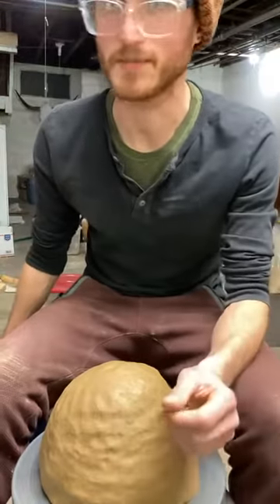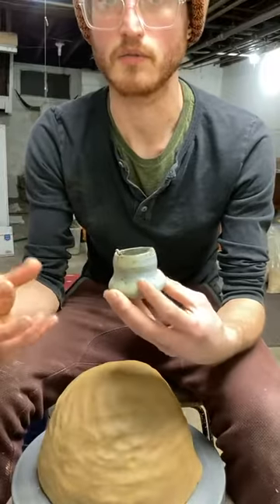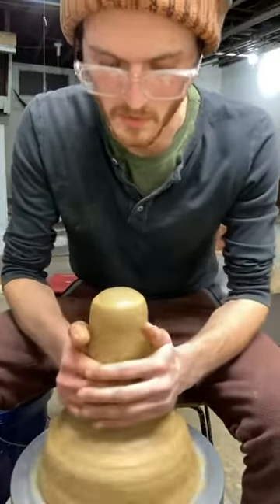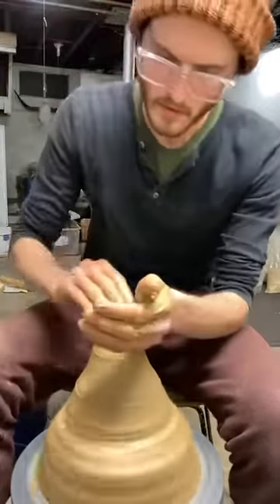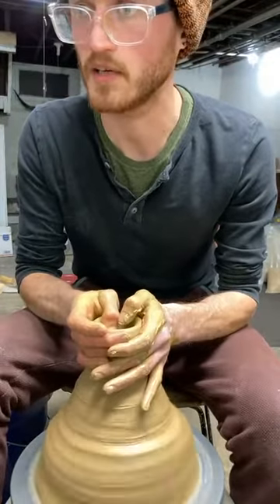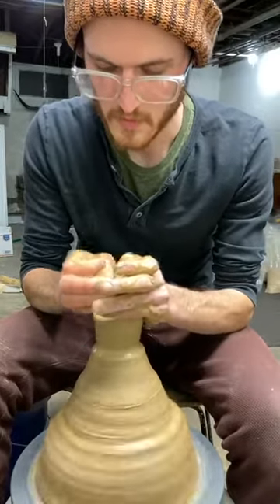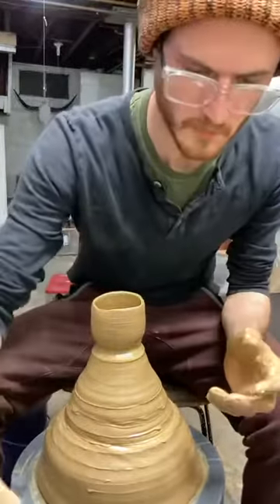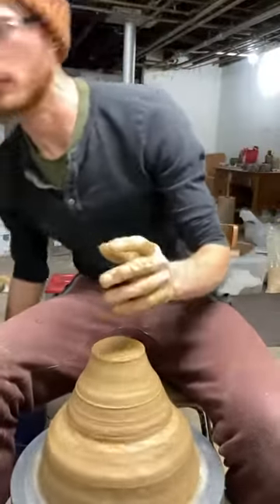Basics of the wheel and starting with cups.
Part one: Intro to Tea Ware, building blocks for making teapots. If you’re a tea enthusiast this is a glimpse into how clay wares are made. And if you’re a potter hopefully this video, and the ones to follow, can be a resource to learn and refine techniques for making tea ware. I’m not a videographer but I’m going to make a genuine effort to improve my ability to make videos so that I can share what I learned on my way to becoming a full time potter. Teachers become harder and harder to find the more specific your study becomes. I didn’t have a teacher to guide me most of the way, so this is my contribution to those who find themselves where I began.
If you want to see more of my work head over to @Via_Tiempo they have a well curated selection of my work and a phenomenal stock of high quality teas.